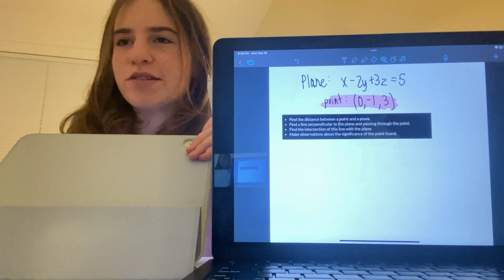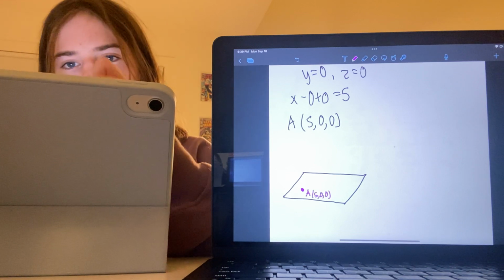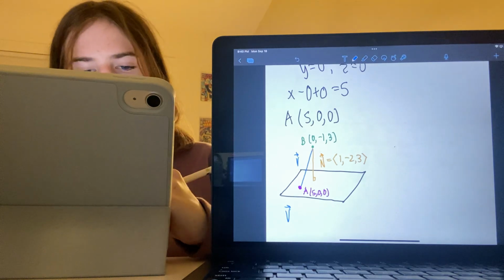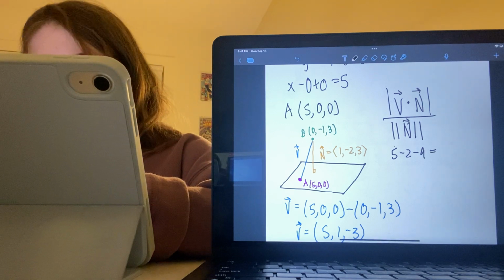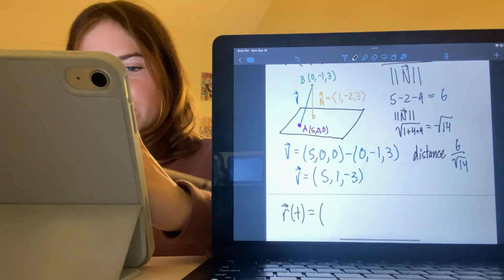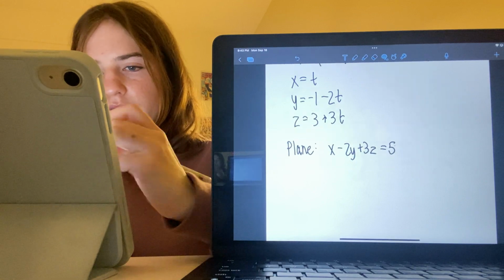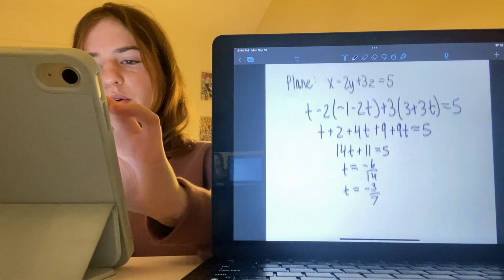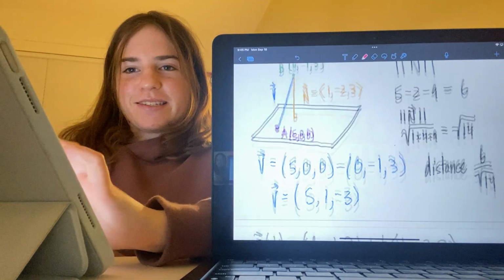Tessa Folan V1: DistPtPlane Math 253